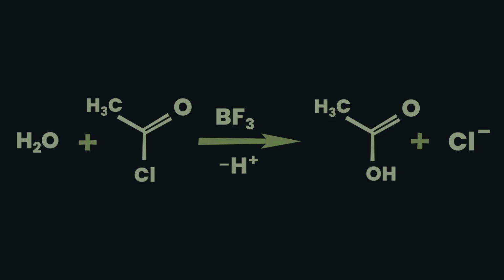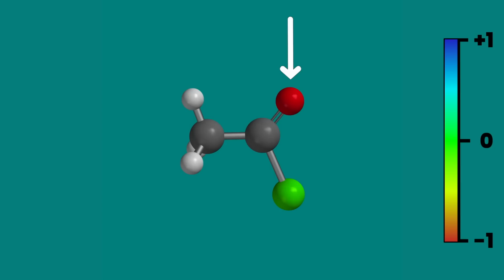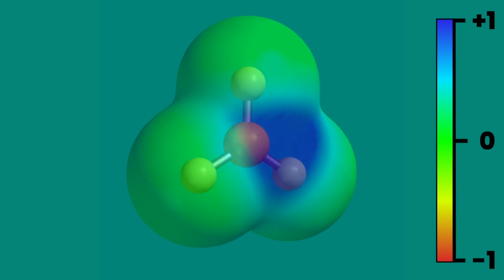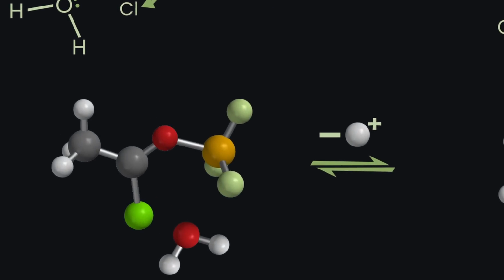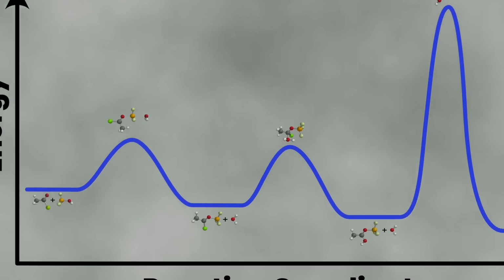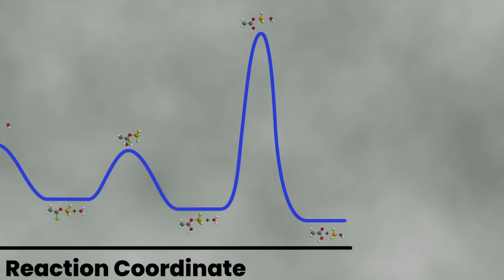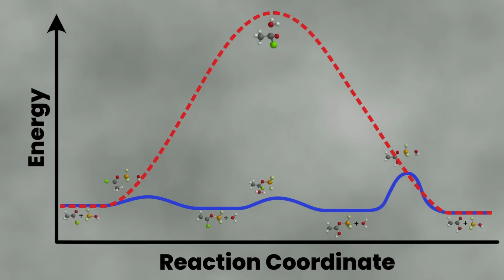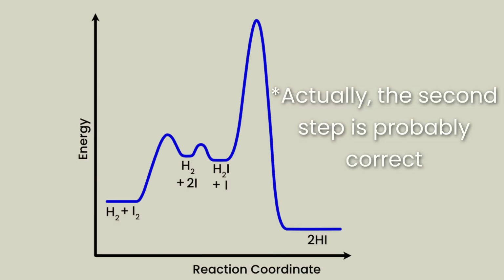Why Transition States are SO important!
What ARE transition states and intermediates? And why are they SO important in chemistry? In this video, we explore the science of transition state theory to see how catalysts change the activation energy of the rate determining step and make the whole reaction faster.
This video was made at Kyushu University in Japan. It’s one of Japan’s top universities and we have courses on science and engineering in English.

Three Twentysix Project Leader, Writer, Producer etc: Dr Andrew Robertson
3D animations: Es Hiranpakorn and Siwat Pogboon
Graphic Design: Maria Sucianto
Production assistant: Pupe Pimchanok

This video was produced at Kyushu University and supported by JSPS KAKENHI Grant Number JP21K02904. Any opinions, findings, and conclusions or recommendations expressed in this material are those of the author and do not necessarily reflect the views of Kyushu University, JSPS or MEXT.